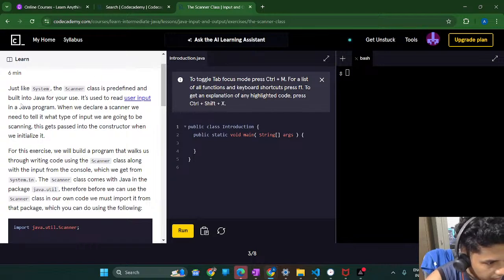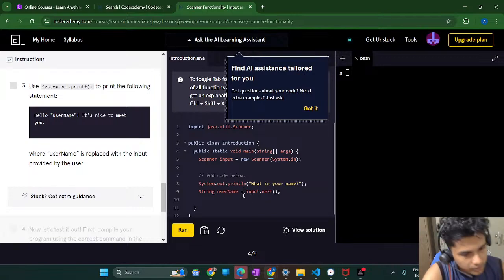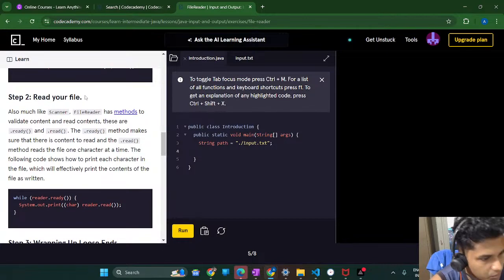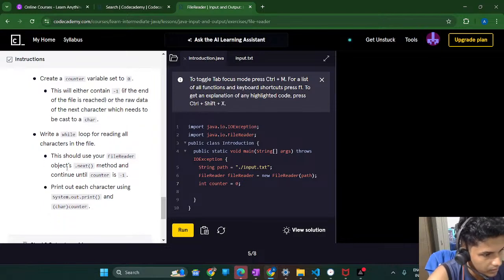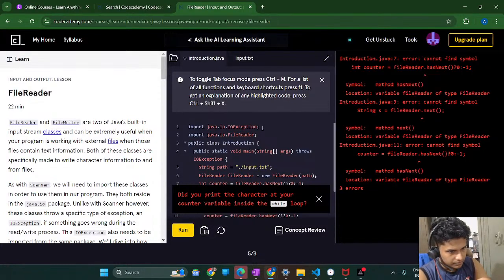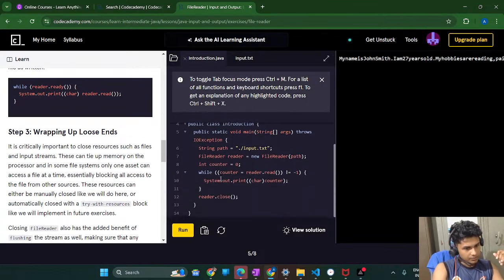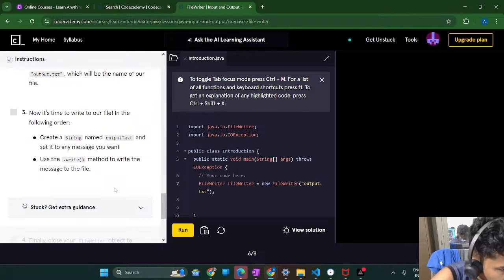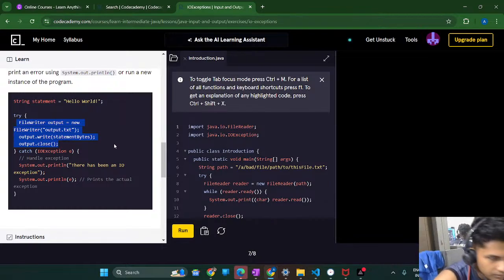Revising basic Java